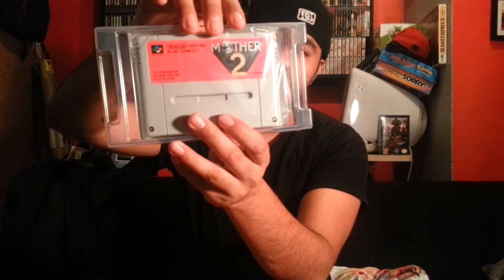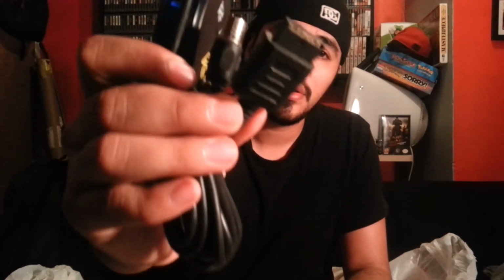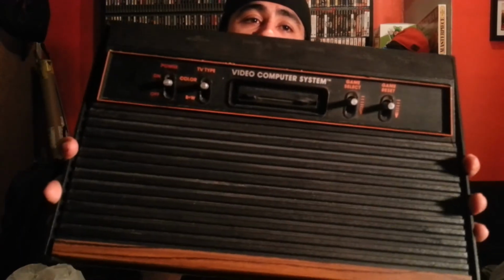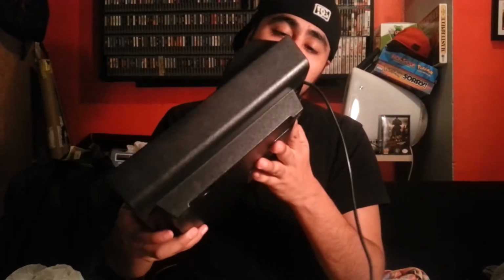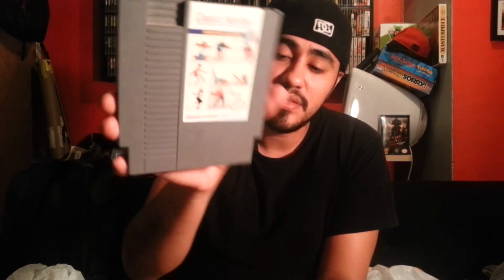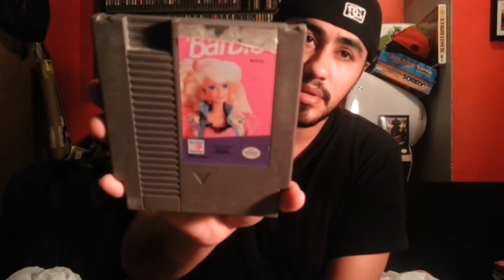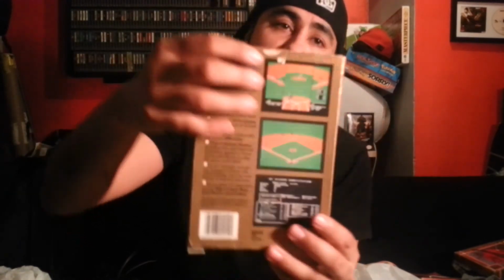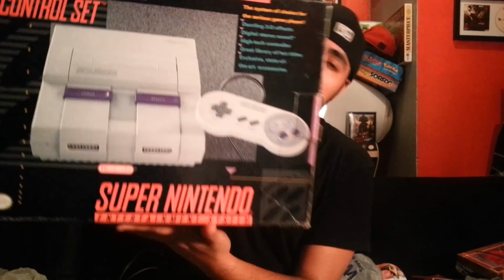Game Hunting Ep.13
Sorry for such a long video but i hope you all will enjoy it. Thank you